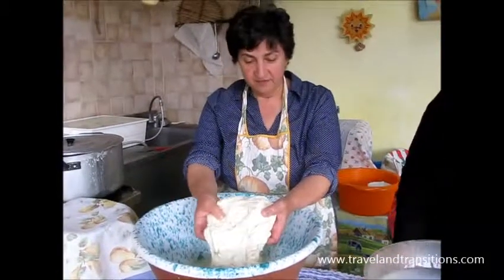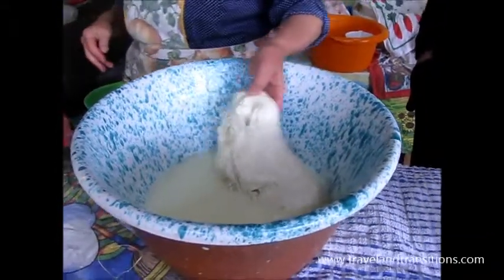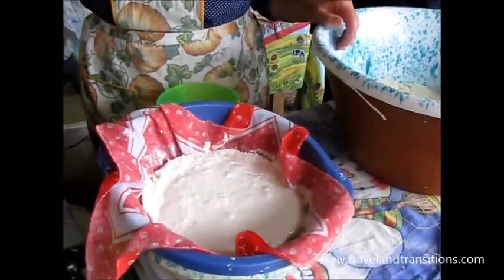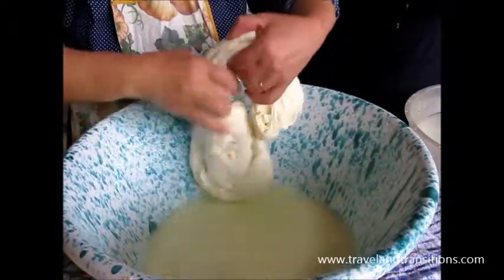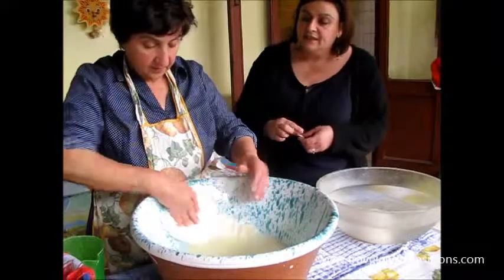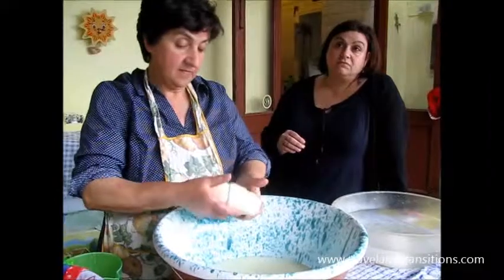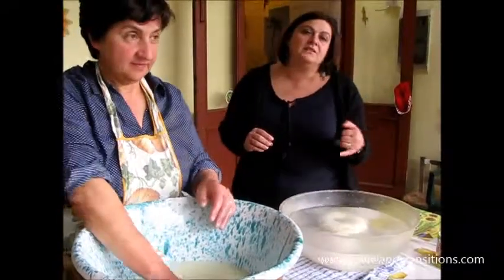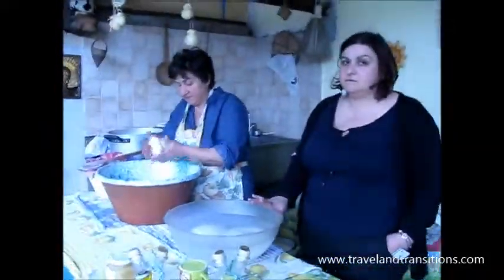Switzerland Travel: Lucerne, Interlaken, Bern & Zurich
From May 9 to 15, 2013 I went to Switzerland. I started by taking the overnight train from Graz, Austria to Zurich where I rented a car and drove to Lucerne. I enjoyed my explorations around Lake Lucerne as well as of the city of Lucerne before moving on to the famous resort town of Interlaken which was my home base for 4 days. While in Interlaken, I made two mountain visits: one to the Harder Kulm and one to the Jungfrau, part of the famous trio of mountains that are more than 4000 metres high: the Jungfrau, Eiger and Mönch. I also visited the historic towns of Brienz and Thun, went on an electric bicycle tour into the Lauterbrunnen Valley and visited the Ballenberg Open Air Museum. Finally, I explored the Swiss capital of Bern and spent one final day in Zurich, Switzerland's largest city.